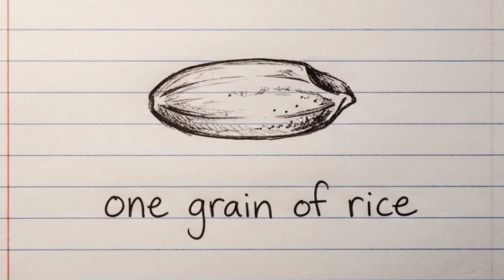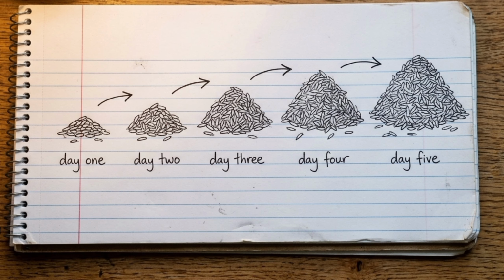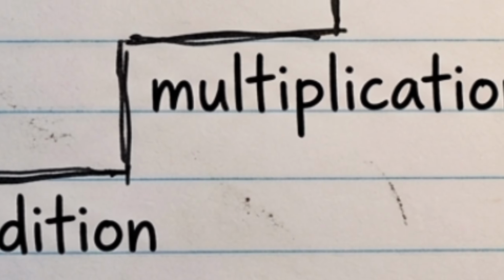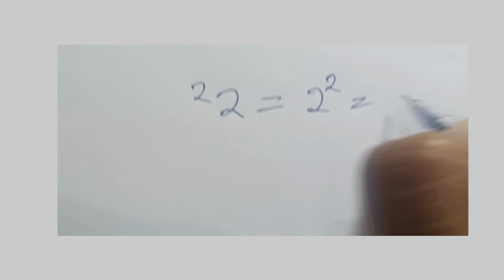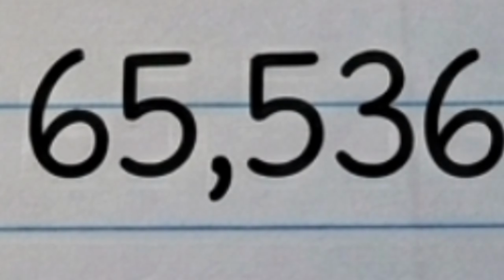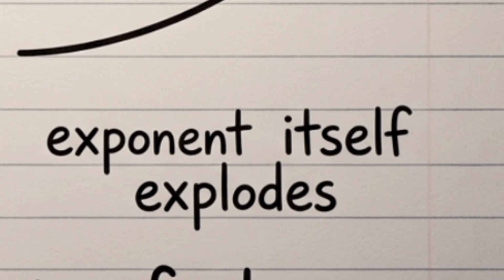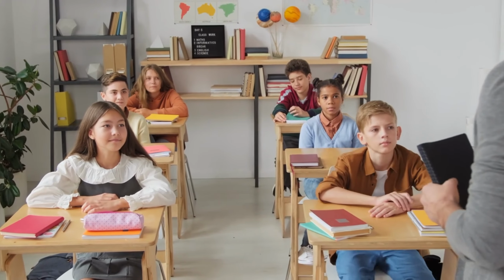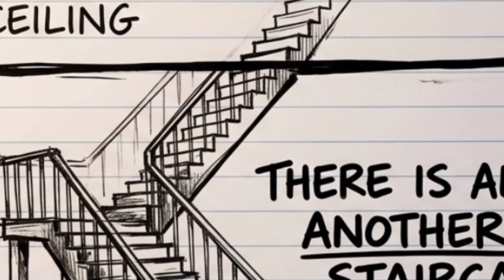No School Will Ever Teach You This || Tetration Explained Simply.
What if I told you there is a mathematical operation so powerful that it makes exponents look completely useless? An operation so aggressive that your calculator cannot even begin to process its results? That operation exists and it is called tetration. And no school on earth is teaching it to you.

In this video we start from the very basics so that even a complete beginner can follow along. We begin with something as simple as one grain of rice and by the end of this video your entire understanding of how numbers grow will be completely changed forever.

Here is what we cover in this video:
Addition is just counting. Multiplication is just repeated addition. Exponents are just repeated multiplication. So what happens when you repeat exponents? That is exactly where tetration begins and where things get completely out of hand.
We walk through everything step by step using simple numbers so you never feel lost.

 We show you exactly how a power tower works, why you always evaluate from the top down, and why adding just one single number to the tower sends the result into numbers so large they have more digits than there are atoms in the entire observable universe.

We also touch on what comes after tetration. Pentation. Hexation. And the famous Grahams Number which was once the largest number ever used in a serious mathematical proof and was built using exactly these ideas.
If you are someone who loves learning things that school never bothered to teach you then this video is made for you. Watch until the end because the final comparison will genuinely change how you think about the size of numbers forever.

Hit like if this blew your mind. And drop a comment telling us whether you had ever heard of tetration before today.